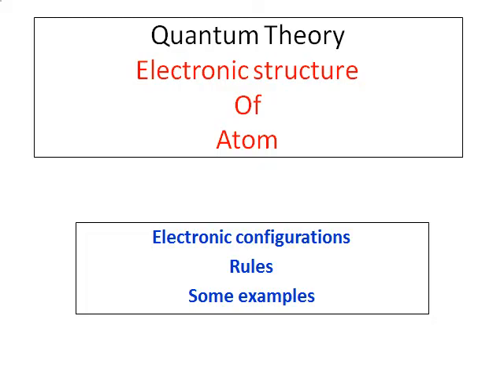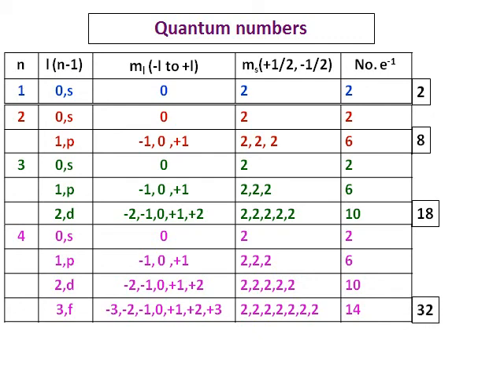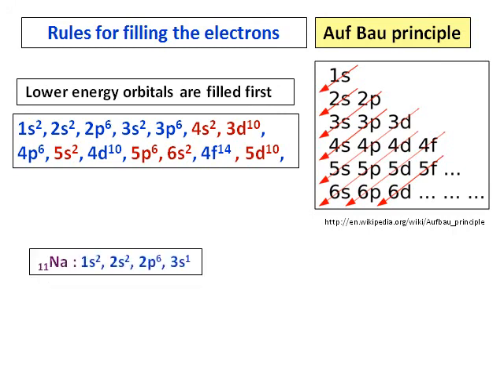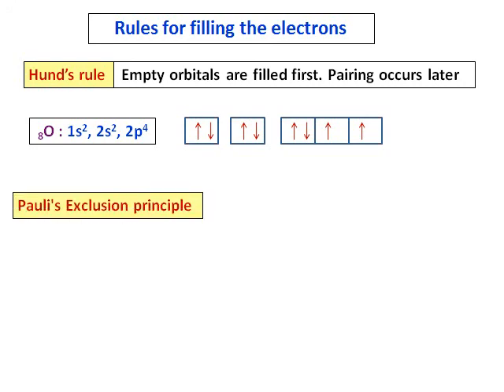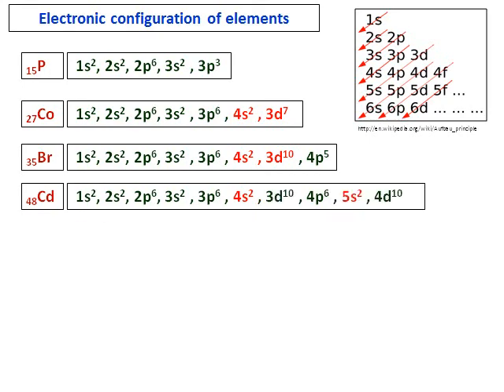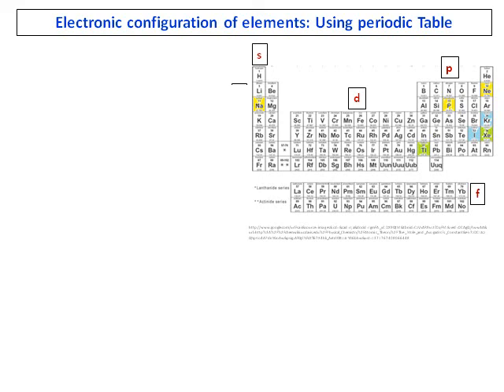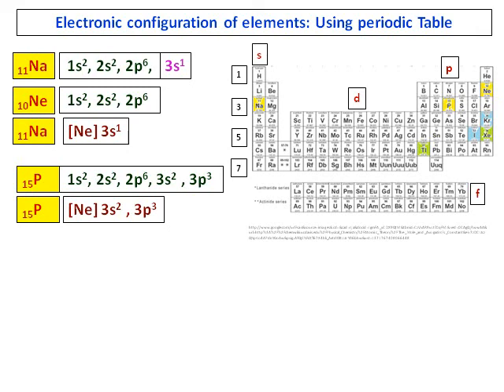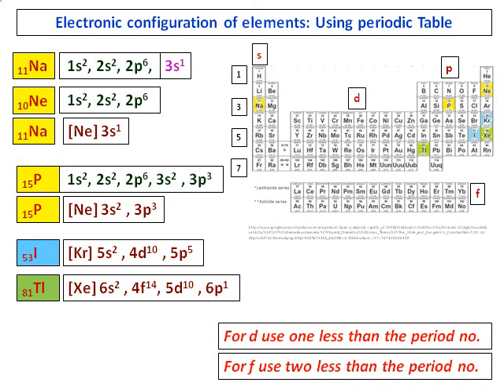5 of 7 Electronic configurations introduction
Introduction to writing electronic configurations. tells you the long way and also using the periodic table. Special cases and more practice are given in next video